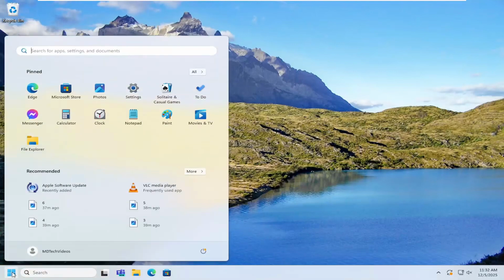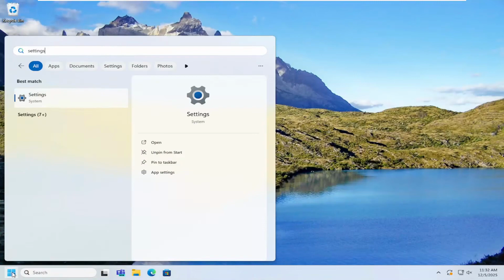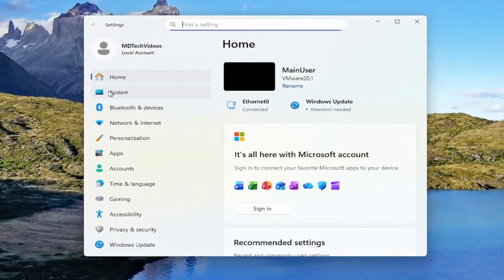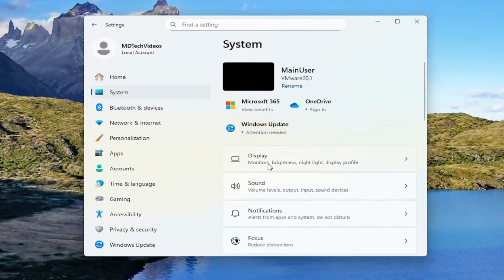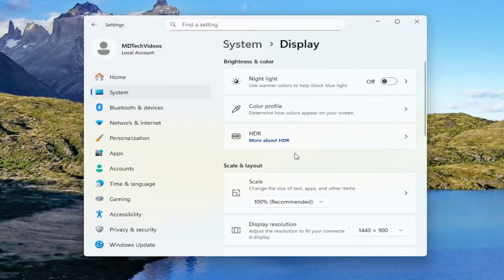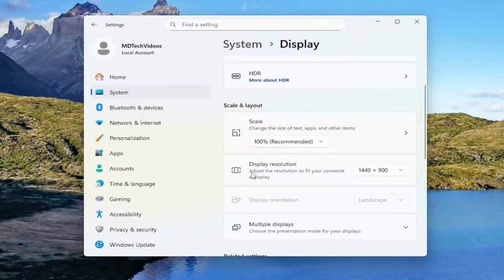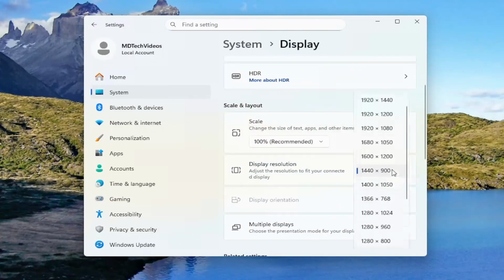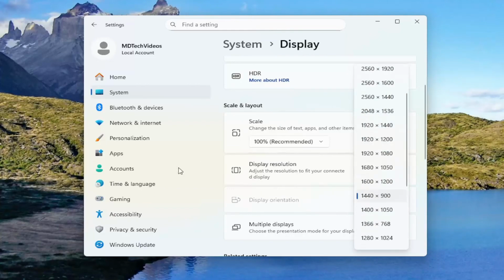How To Change Display Resolution on HP Laptop [Guide]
This tutorial explains how to change the display resolution on an HP laptop and how adjusting this setting can enhance the overall visual experience. It highlights how selecting the appropriate resolution can improve image sharpness, provide more screen space, and optimize the laptop for tasks like gaming, multimedia, or productivity. The video also discusses how changing the resolution can impact system performance and reduce eye strain during prolonged use. Viewers gain a clear understanding of the benefits of managing display resolution without detailed step-by-step instructions.

Issues addressed in this tutorial:
change display resolution hp laptop
hp screen settings
adjust screen resolution windows
improve image clarity
optimize display resolution
hp laptop display options
increase screen real estate
reduce display strain
gaming resolution hp
laptop resolution adjustments

The tutorial also emphasizes how adjusting display resolution can enhance both productivity and entertainment experiences. It explains how selecting the right resolution improves the visual quality for gaming, video playback, and everyday computing tasks. The video highlights the importance of balancing resolution with system performance for a smoother user experience. By the end, viewers gain a clear understanding of how managing display resolution on an HP laptop can improve overall display quality and comfort.